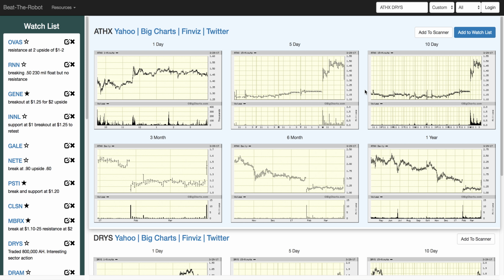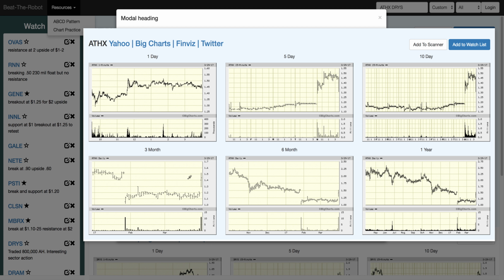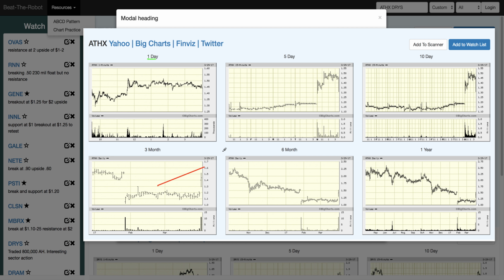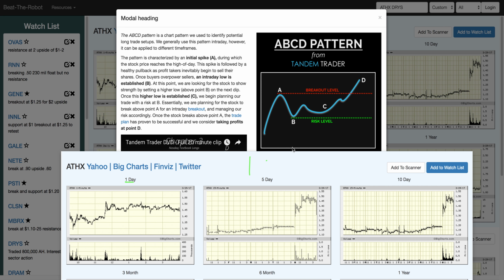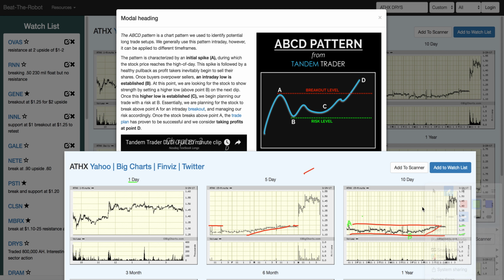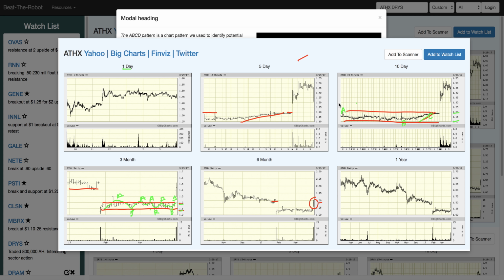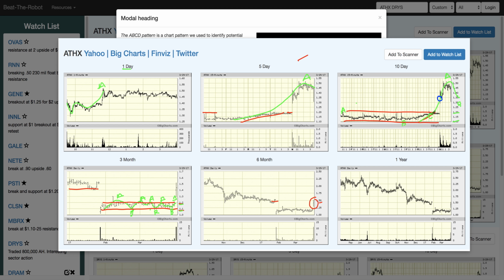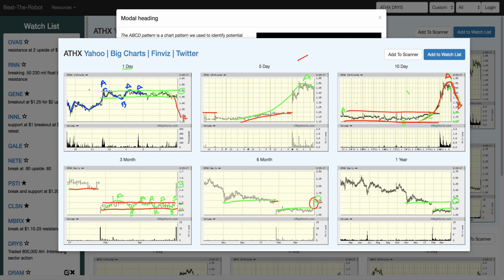$ATHX - Technical Analysis - 3/29/2017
A Technical Analysis Overview of $ATHX